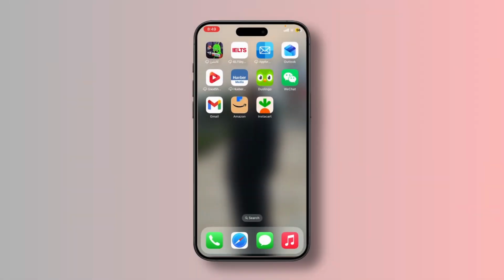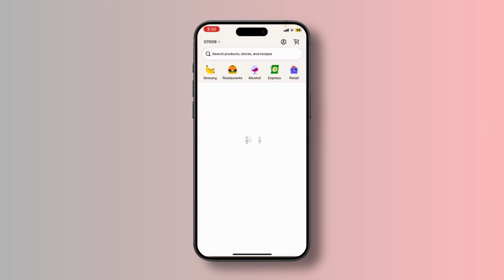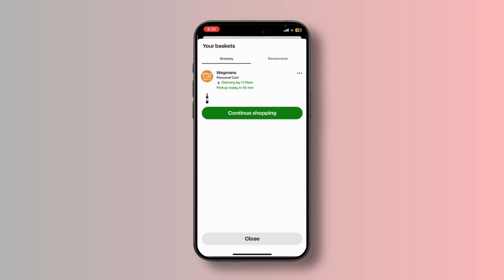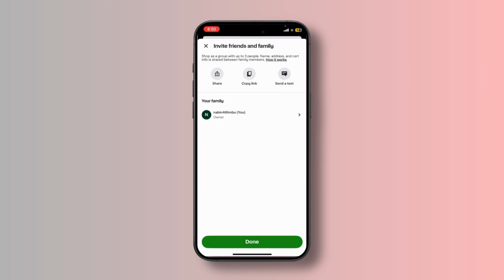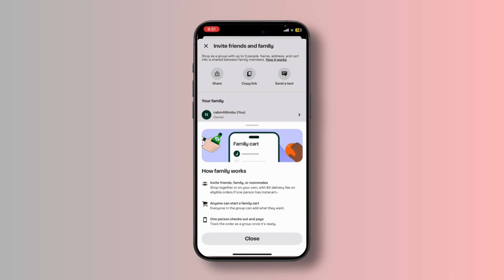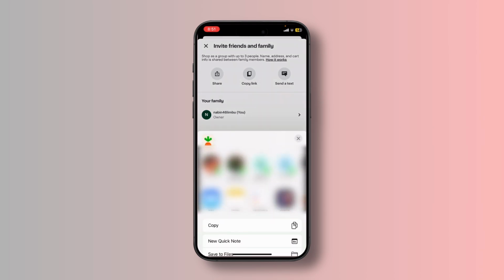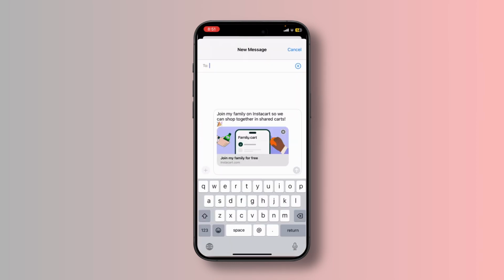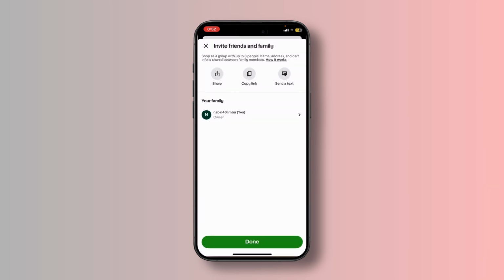How to Create Group Cart on Instacart 2026?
Easily shop together with friends and family by learning how to create a Group Cart on Instacart. In this video, you’ll see how to start a new Group Cart, add your items, and invite others to contribute to the same grocery order using a share link.

We’ll guide you through adding products, setting a checkout deadline, and reviewing the combined cart before placing the final order. Using a Group Cart helps households, roommates, or coworkers combine groceries into one order, making delivery faster and more organized.